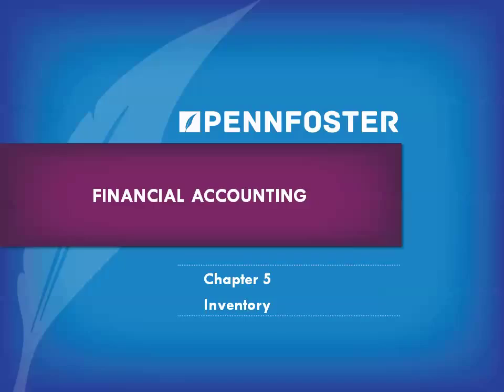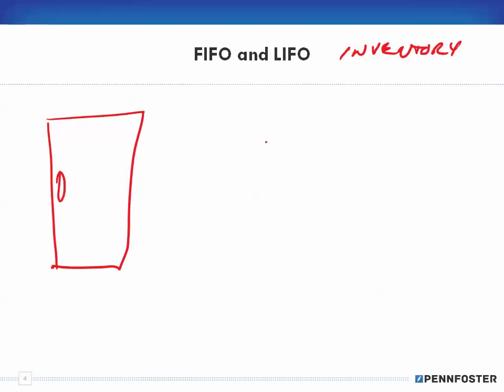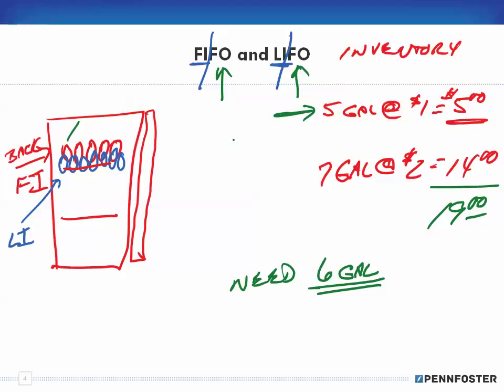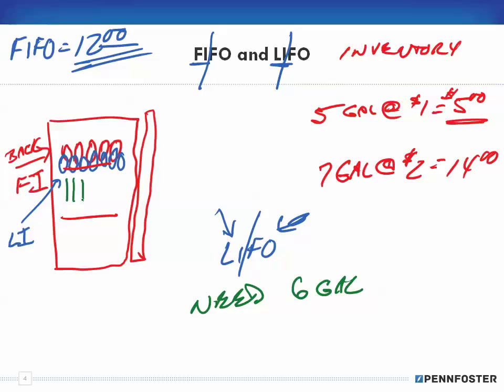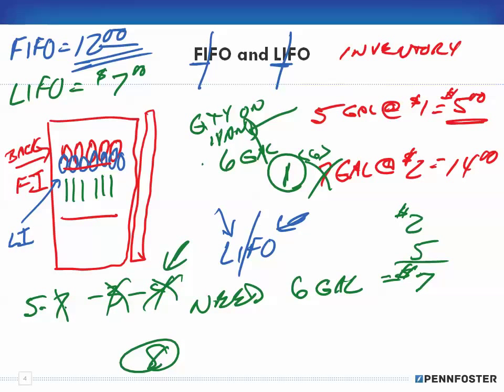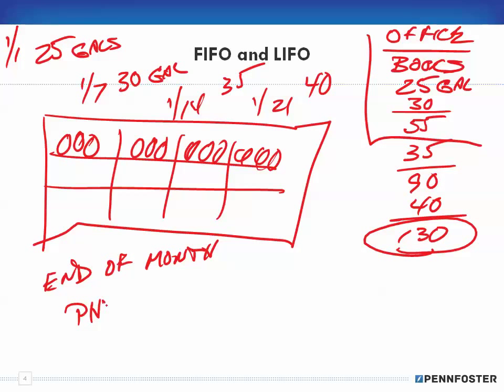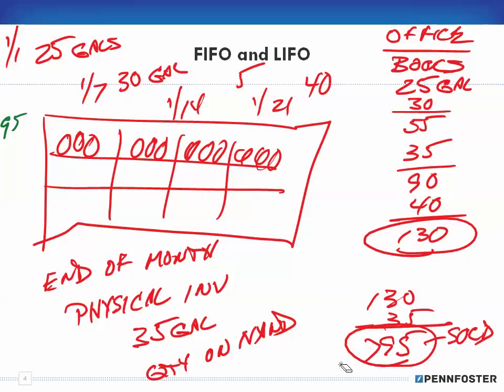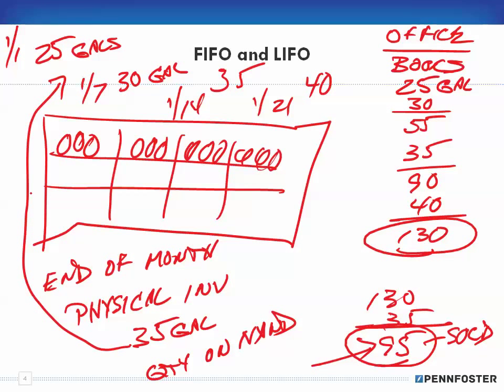Financial Accounting Ch 5 Inventory FIFO and LIFO